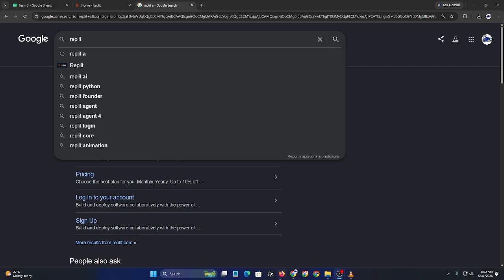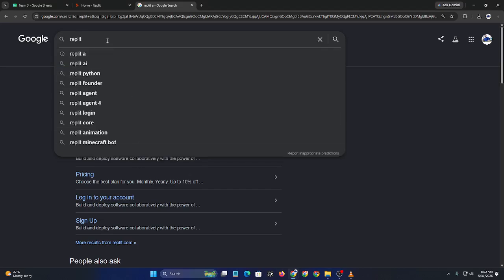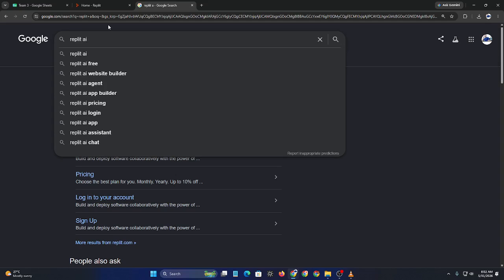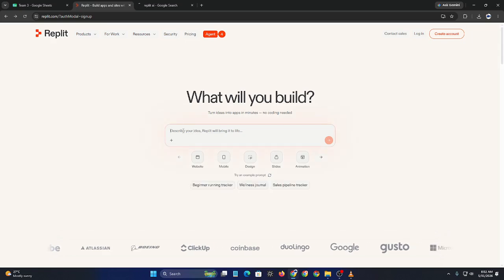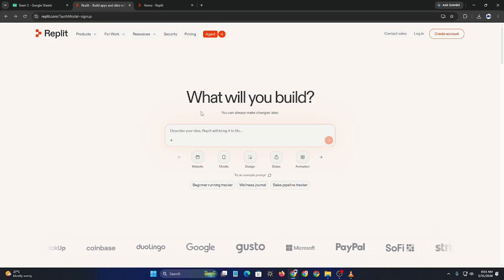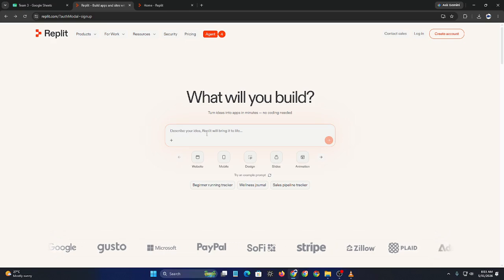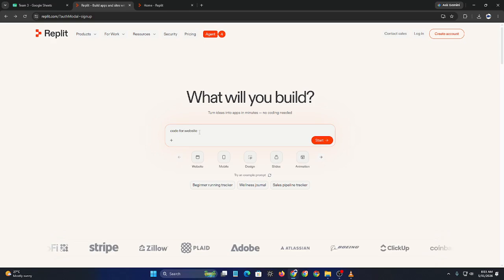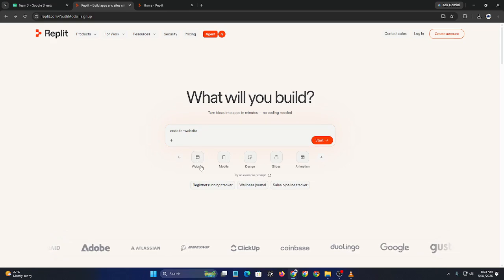How to Use Replit AI Full Guide 2026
Learn how to use Replit AI in Replit step by step in this complete 2026 guide. In this video, you’ll learn how to speed up coding, build apps faster, and solve programming problems using built-in AI tools.

This tutorial covers how to open Replit AI features, use AI code generation, autocomplete suggestions, explain code in simple language, and debug errors automatically. You’ll also learn how to build full projects using prompts, refactor code, generate functions, and improve code quality with AI assistance. Plus, you’ll learn best practices to avoid mistakes and get better results from AI coding tools.

Whether you are a beginner or developer, this guide will help you use Replit AI easily in 2026.